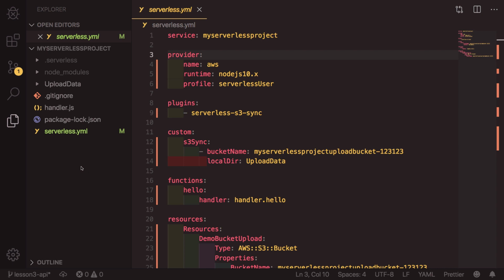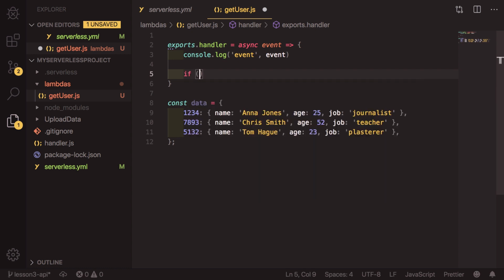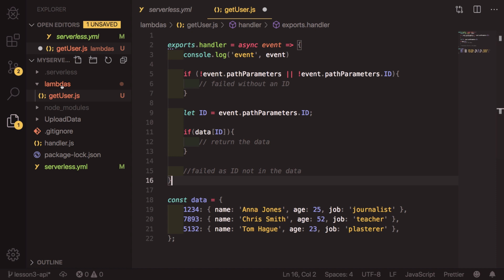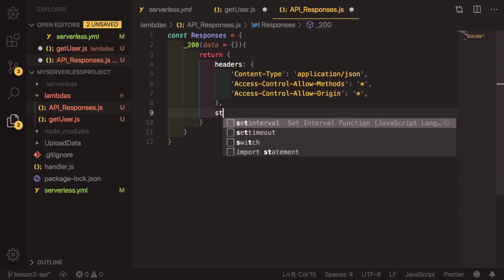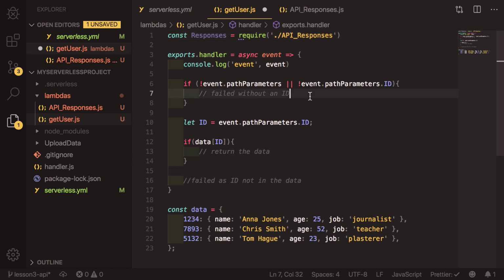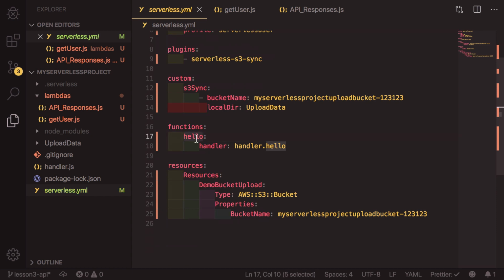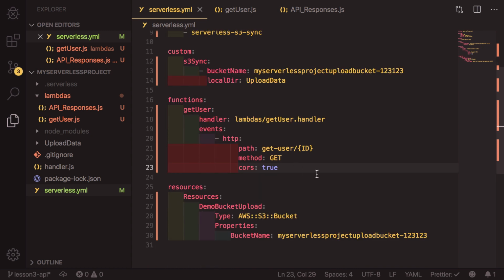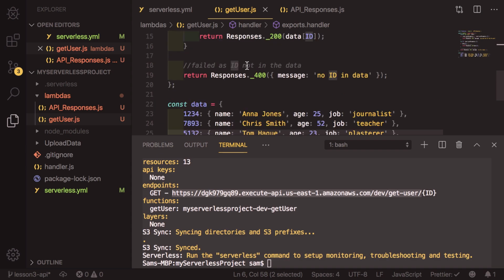Creating an API with Serverless - API Gateway and AWS Lambda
In this lesson we'll learn how we can build a Lambda function that works with API Gateway to create an API.

I this video you'll learn:
- How to set up a Lambda in Serverless
- What response you need to return to work with API Gateway
- How to deploy the Lambda and API Gateway using Serverless
- How to test GET requests in the browser